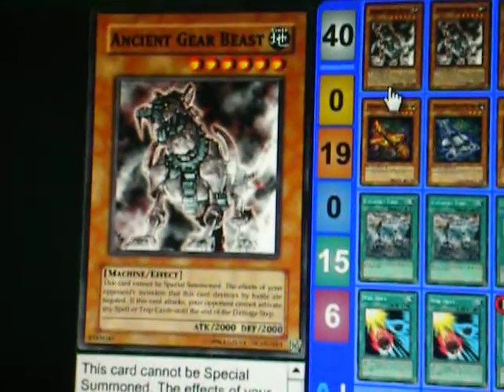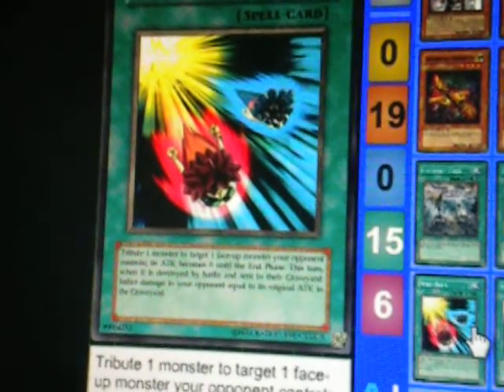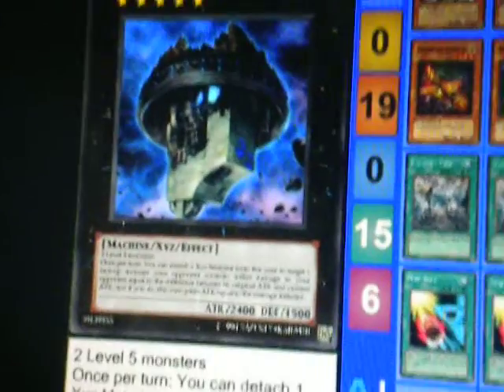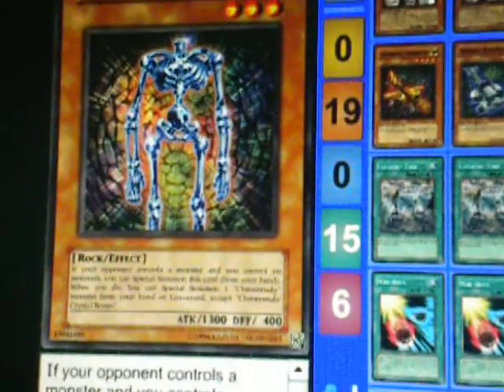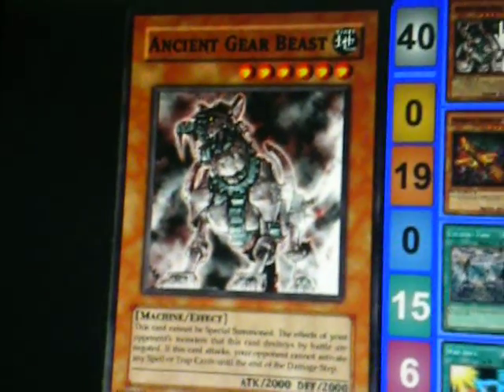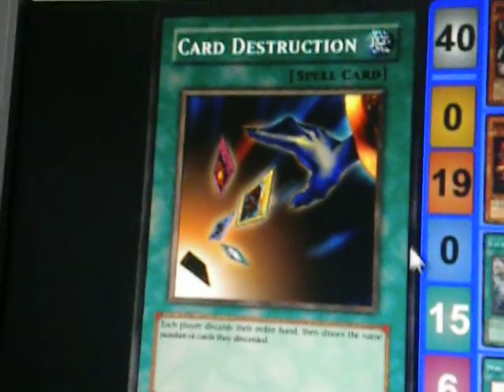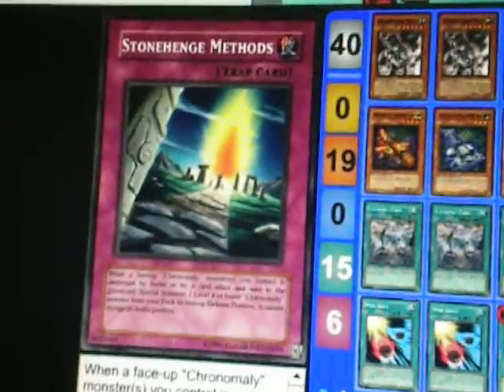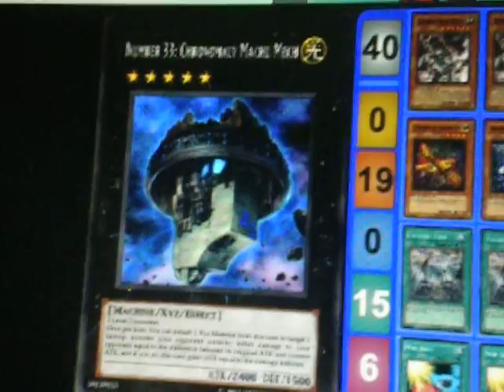yugioh number 33 otk deck profile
this is a deck i put together by mix matching some cards and this is the final product hope you guys enjoy and more deck profiles on the way and thats it have a great day :).